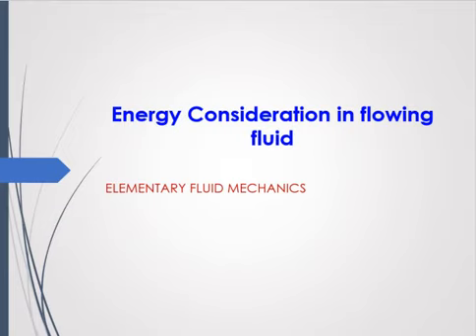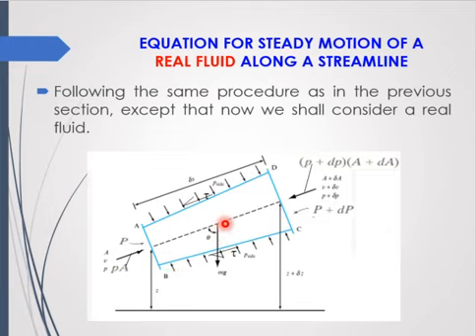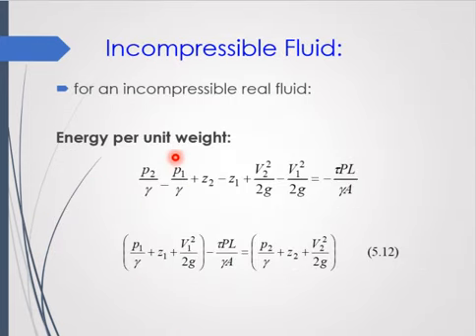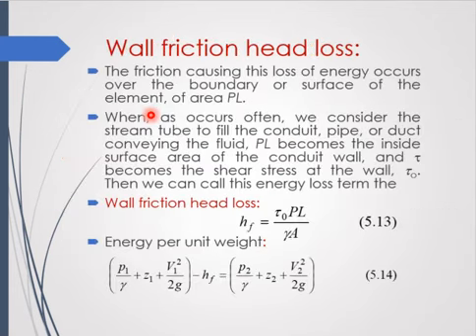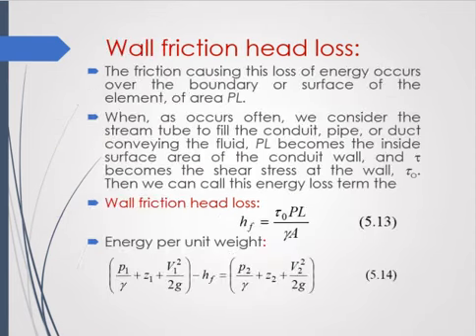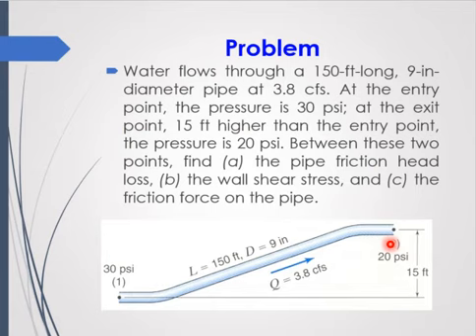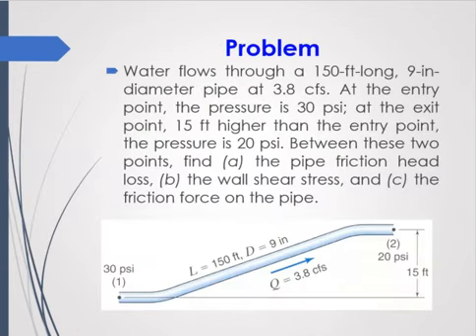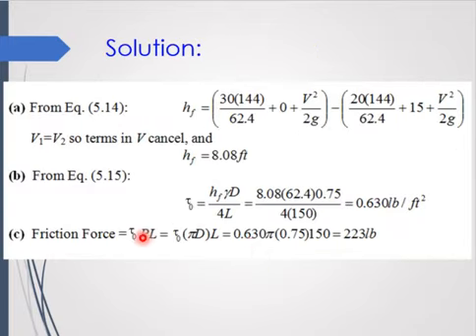EQUATION FOR STEADY MOTION OF A REAL FLUID ALONG A STREAMLINE